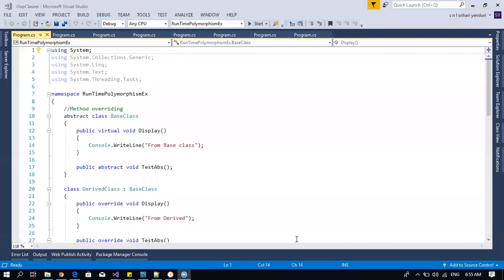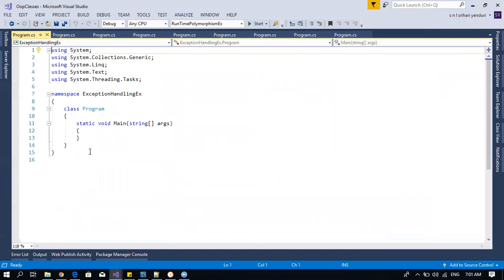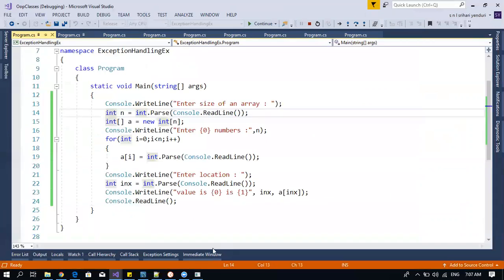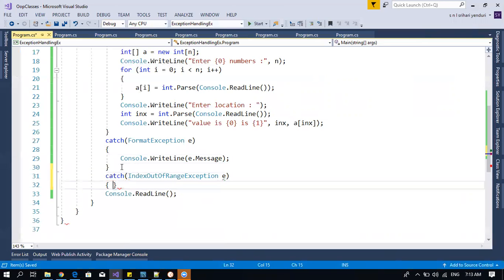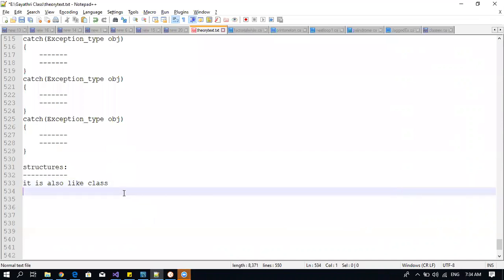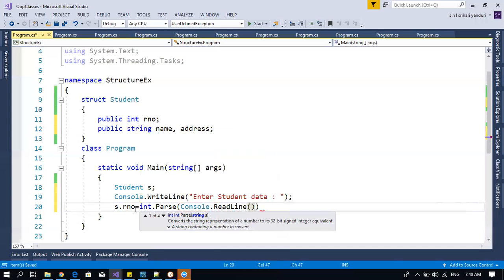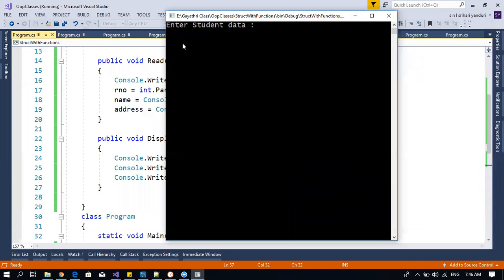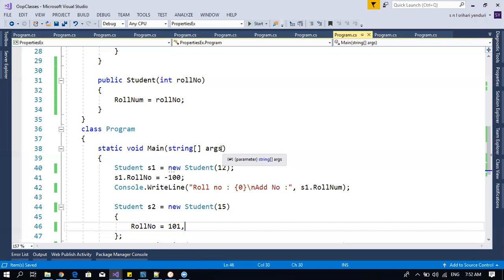Abstract Class, Sealed Class and Polymorphism